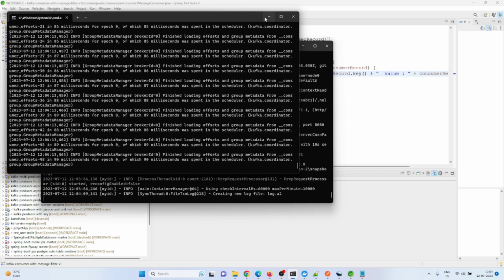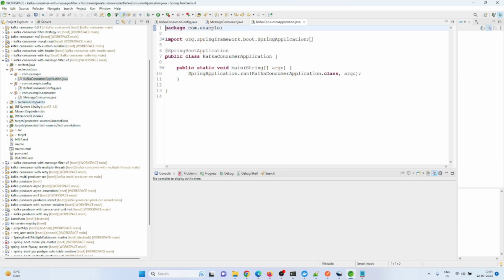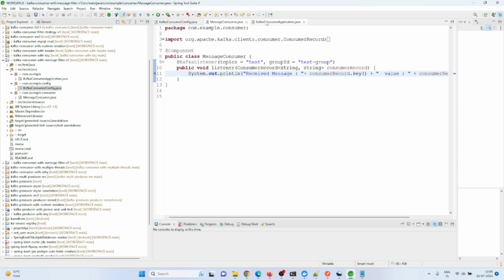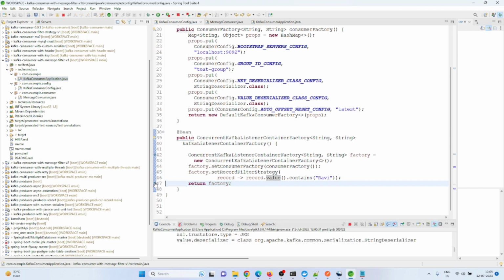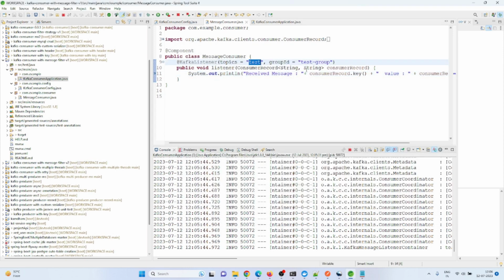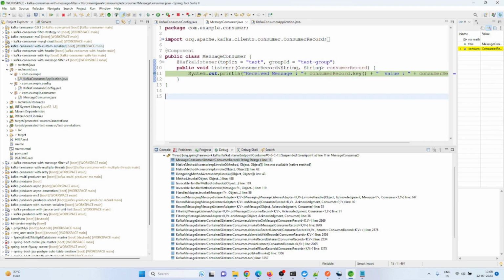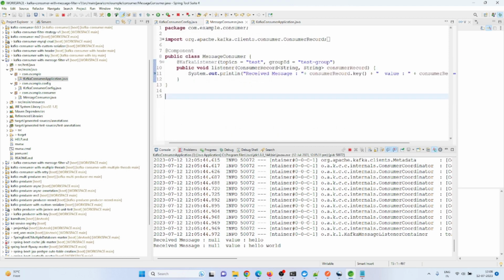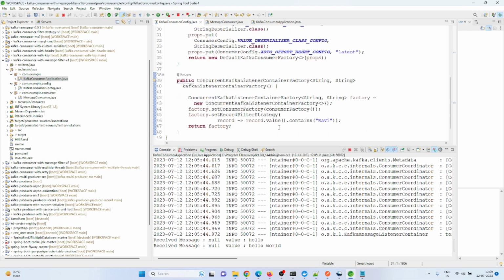Kafka with Java Part 16: Kafka consumer with message filter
Kafka with Java Part 11: Kafka Producer Junit Test using Mockito and Test Coverage using Jacoco

kafka messaging patterns
kafka messaging broker
kafka messaging architecture
kafka messaging diagram